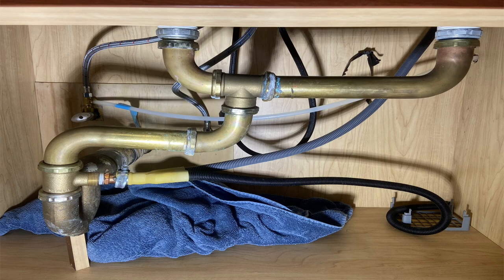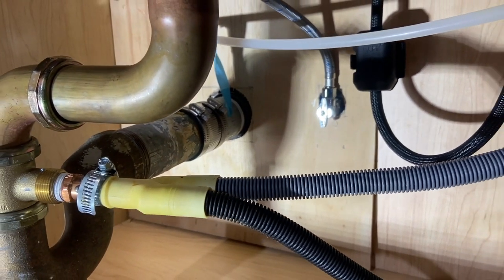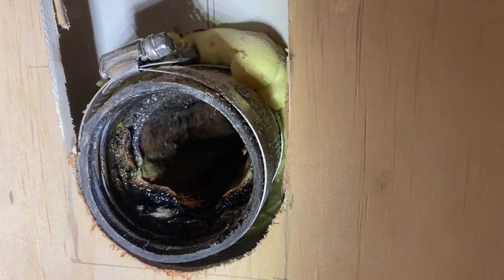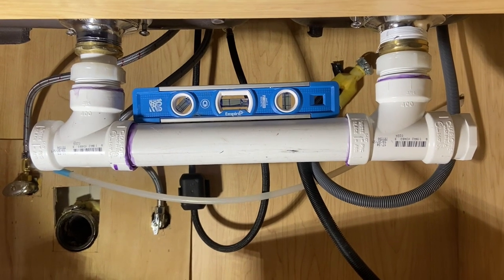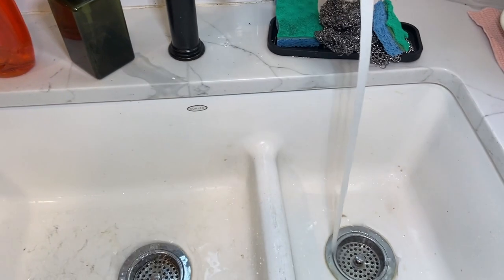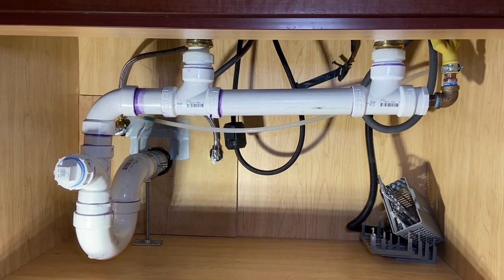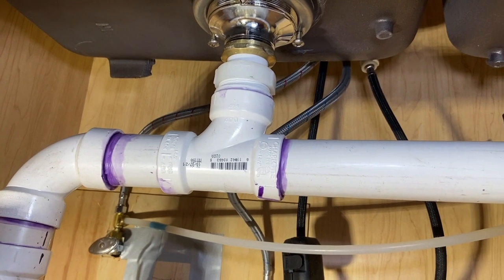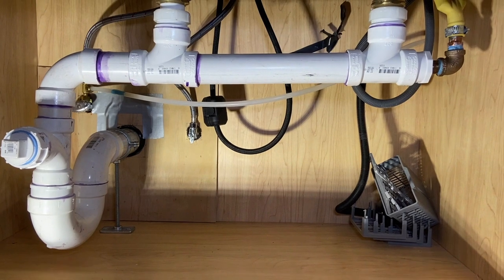Leak Under Kitchen Sink Cabinet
Leak Under Kitchen Sink Cabinet? A common problem I run into on a daily basis, but when I took a look under this double kitchen sink I just shook my head. Who does this stuff? The original leak was actually coming from the pull-out hose sprayer on the faucet.

Upon a closer inspection of the way the double sink was piped, I recommended re-piping both sinks and the dishwasher right up to the wall. I recommend doing it all in schedule 40 p.v.c. pipe and fittings, which basically will last a lifetime.

Leak Under Kitchen Cabinet? Check out the video to see how I fixed this client's problem, and as a bonus created some additional room for storage. They were thrilled! Which is always a good thing!

Happy Plumbing!
Bob

Milwaukee M12 12-Volt Cordless PVC Shear (2470-20) (Power Tool Only - Battery, Charger and Accessories Sold Separately)

Oatey 30783 Primer/Cleaner, 8 Oz Pail, Liquid, 8 Fl Oz (Pack of 1), Purple

Oatey 32160, 8 OZ. PVC Blue Lava HOT Medium Bodied Cement-UP to 6" Diameter (32161)

Reed Tool DEB4 Deburring Tool for Plastic, 1-1/4 to 4-Inch

My Video Equipment:

Canon EOS 70D Digital SLR Camera with 18-55mm STM Lens

Canon EF-S 24MM 1.2.8 STM

Canon EOS M6 Mark II Mirrorless Digital Camera (Body) for Vlogging|CMOS (APS-C) Sensor| Dual Pixel CMOS Auto Focus| Wi-Fi |Bluetooth and 4K Video, Black

Canon EF-M 11-22mm f/4-5.6 STM Lens, Black - 7568B002

Rode VideoMic Pro+ Compact Directional On-Camera Shotgun Condenser Microphone

Rode Wireless Go - Compact Wireless Microphone System, Transmitter and Receiver

Comica WM300C Wireless Lavalier Microphone

Neewer 2 Pieces Bi-color 660 LED Video Light and Stand Kit Includes:(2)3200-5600K CRI 96+ Dimmable Light with U Bracket and Barndoor and (2)75 inches Light Stand for Studio Photography, Video Shooting

Magnus VT-400 Aluminum Tripod System with 2-Way Fluid Pan Head

Dolica AX620B100 62-Inch Proline Tripod and Ball Head

All material provided within this website is for informational, educational, & entertainment purposes only. Some of these projects, materials, and techniques may not be appropriate for all ages or skill levels. The plumbing instruction used here is used to simply break down jobs into their simplest steps.

Please use a clear mind and use all safety precautions following the tutorials provided by this site.  I do not make any claims of the safety of the projects, techniques, or resources listed on this site and will not take responsibility for what you do with the information provided by this site.
 Viewers must be aware by doing projects on their homes they are doing it at their own risk and Bob's Plumbing Videos cannot be held liable if they cause any damage to their homes.

 With different codes around the world and constantly changing standards, regulations, and rules, it is the sole responsibility of the viewer to educate themselves on their local requirements before undertaking any sort of project. That being said Bob's Plumbing Videos cannot claim liability with all applicable laws, rules, codes, and regulations for a project. Be safe, have fun with your plumbing repairs, and ALWAYS stay informed with your local building code.